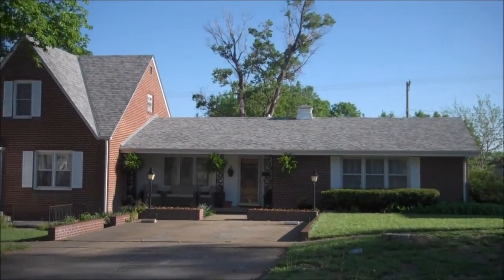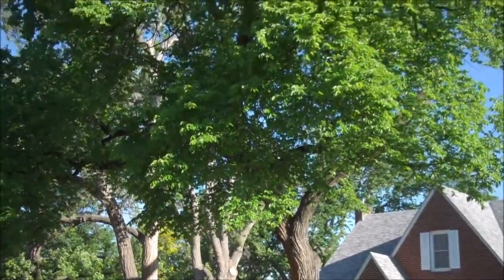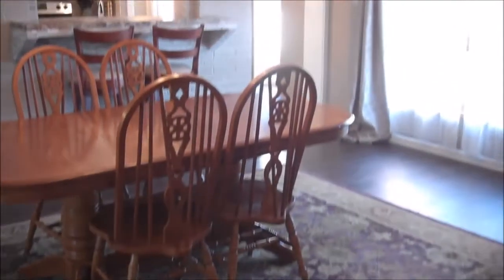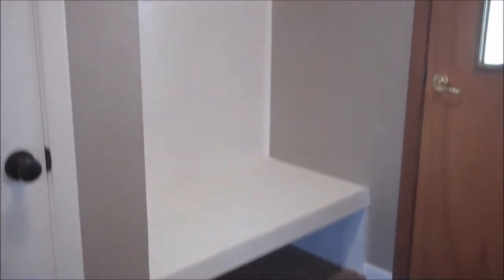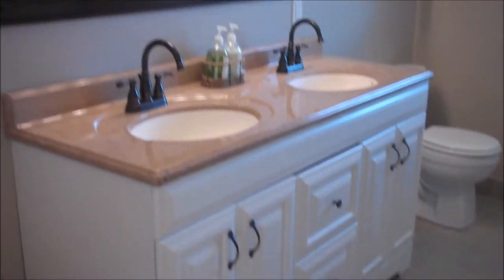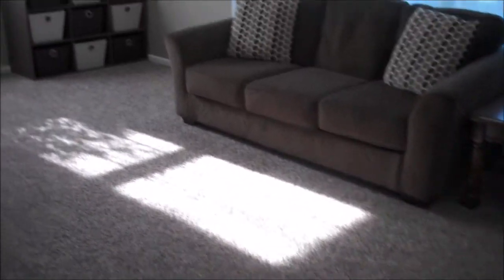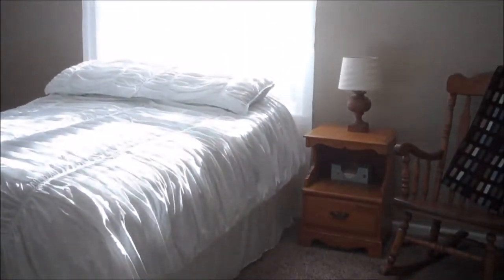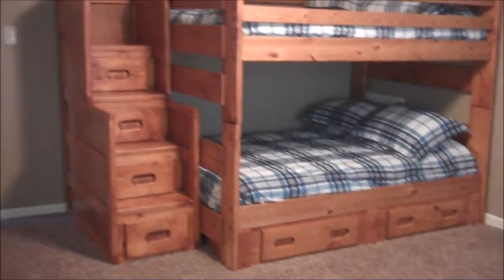305 E 13th St, Ellis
All the updates of new with all the original charm!  You’ll love the layout of the updated kitchen, pantry pull outs and stainless steel appliances.  Enjoy the spacious floor plan, large formal dining room, natural light through the abundance of windows, basement which features a rec room with a wet bar and storage rooms.  Your family will have tons of room to spread out in its 5 bedrooms and 3 baths.  The upstairs bedrooms have spray foam insulation for added comfort.  A radon mitigation system has also been installed.